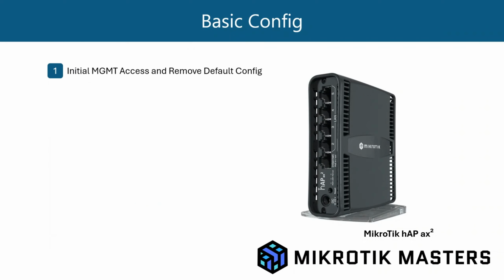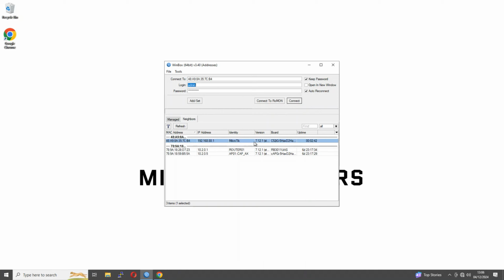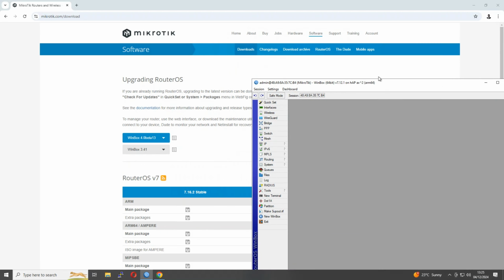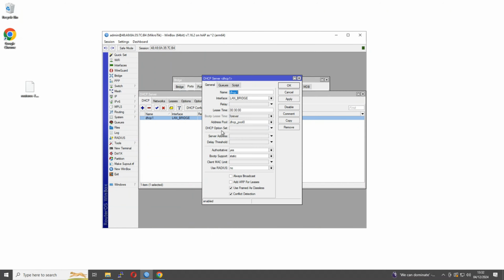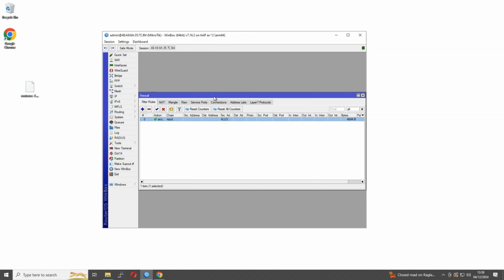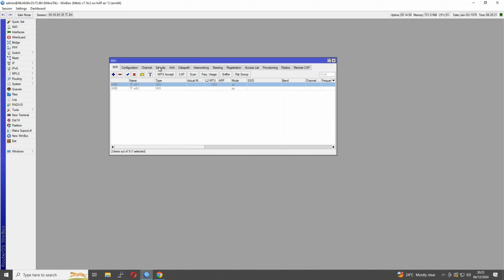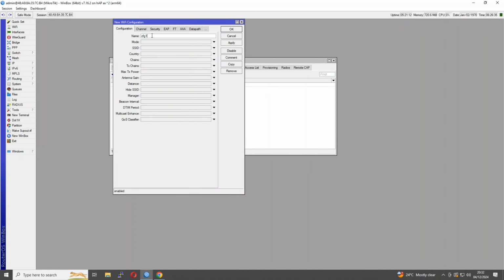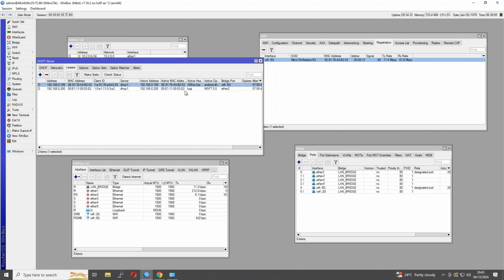The Ultimate MikroTik Router Setup Guide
Welcome to MikroTik Masters Tutorials. In this video, we will go through how to configure a MikroTik hAP router from scratch for your home or small business. We focus on basic setup, access and best practices.

1: Device Access and Firmware upgrades
2: Configuration: LAN, WAN, DHCP, DNS, Firewall and NAT.
3: Configuration: WiFi
4: Testing

Welcome to MikroTik Masters!